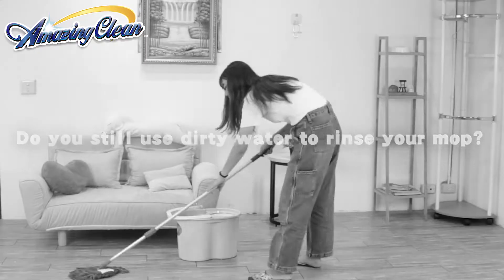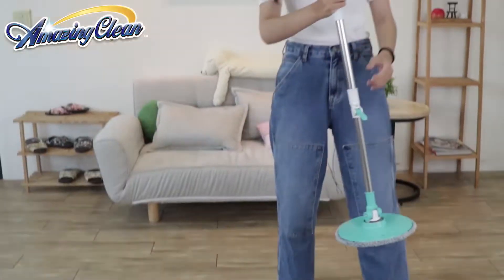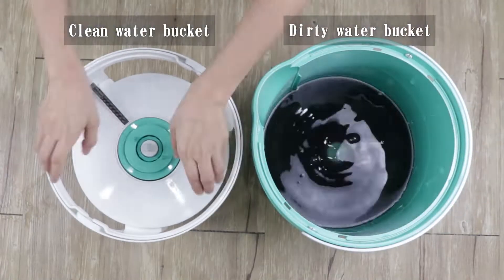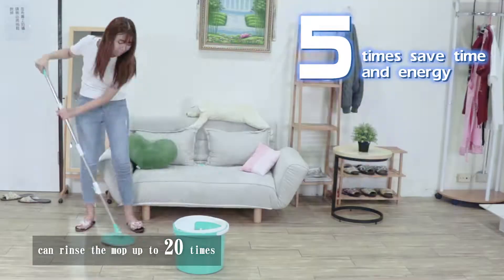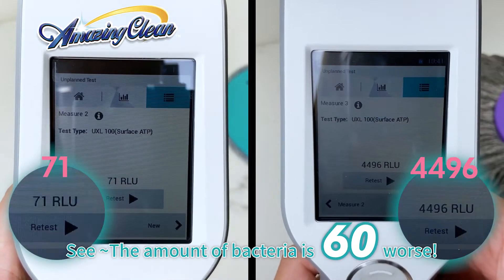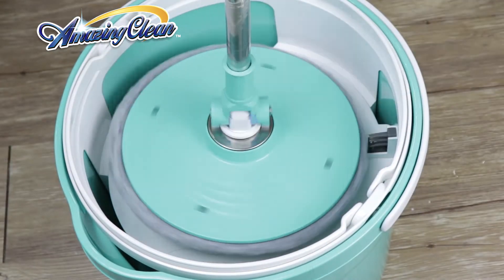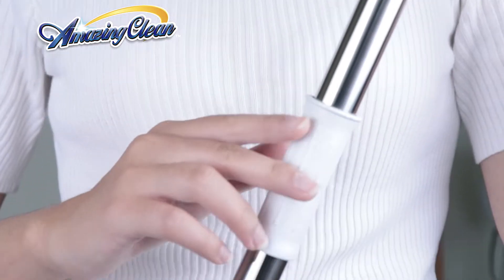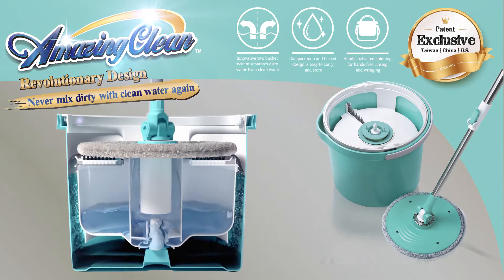JOJOGO Amazing Mop Dirty Water Separation Set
● Separation System: This mop and bucket system can separate clean water from clean water, and save water

● Rotation system can let you dry the mop effortlessly

● Microfiber Pads enhance the cleaning ability

● Long Handle allows you to press and dry the mop easily without bending your back

● Two Bucket System has enough space to store dirty and clean water.

Copy Right By Full Sun International Co., LTD.